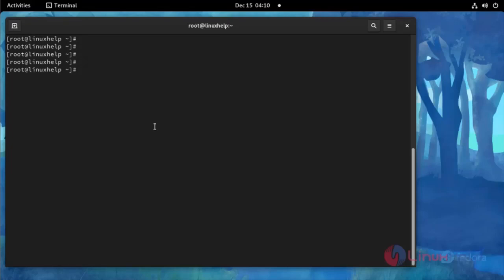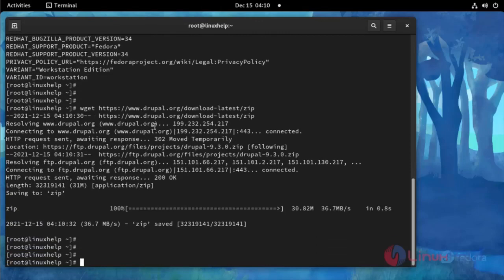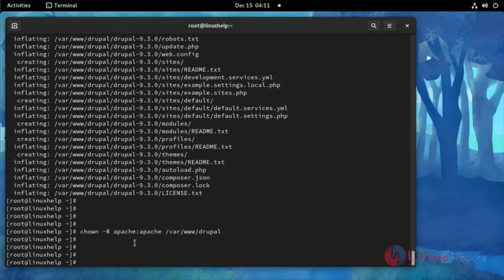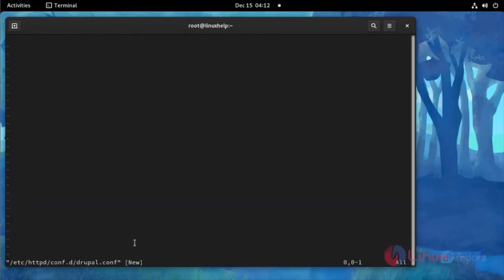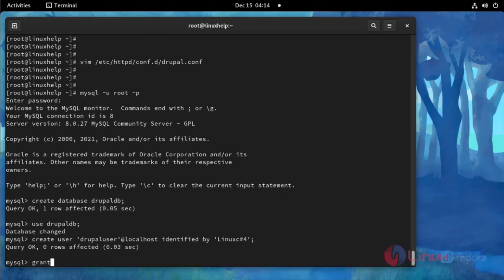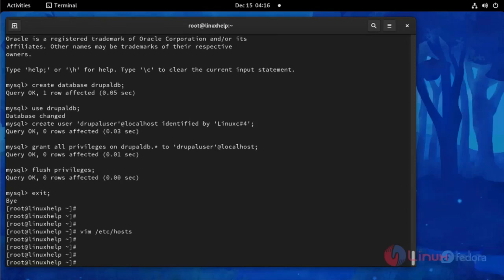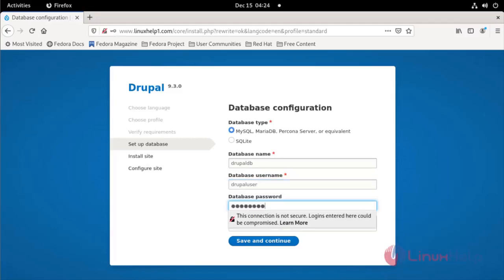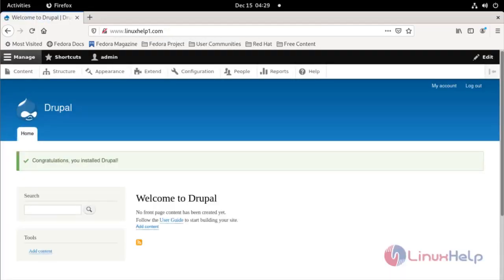How to install and configure Drupal CMS on Fedora 34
Drupal is a free, open-source content management system (CMS) that provides an "out-of-the-box" web content management tool and a customizable platform, both of which are used to build websites and also serve the strategy for managing content. The Drupal platform gives business and technology leaders the ability to create enterprise solutions that empower web innovation.